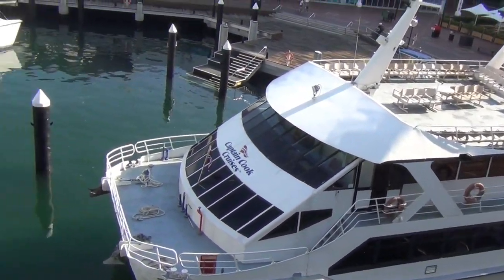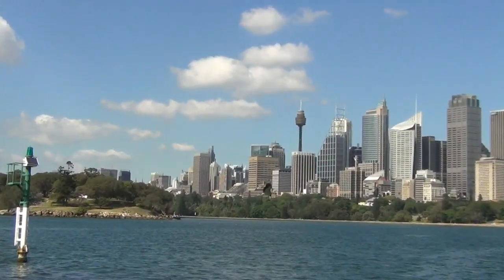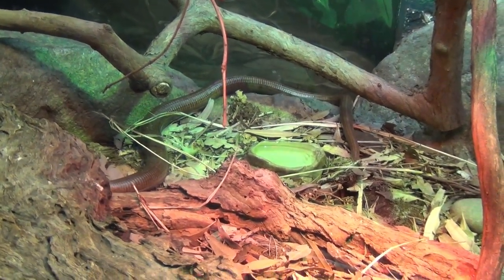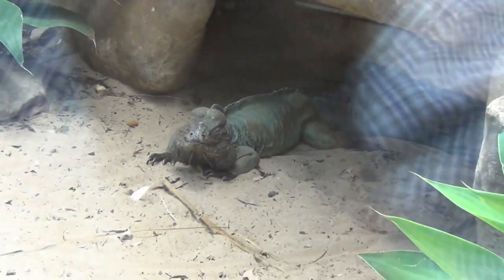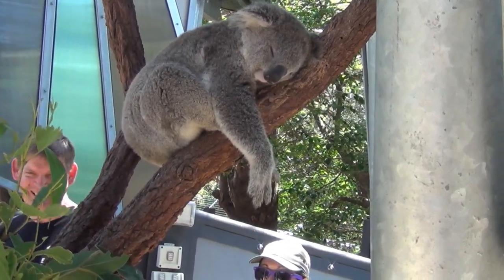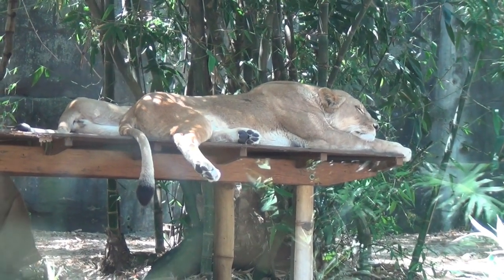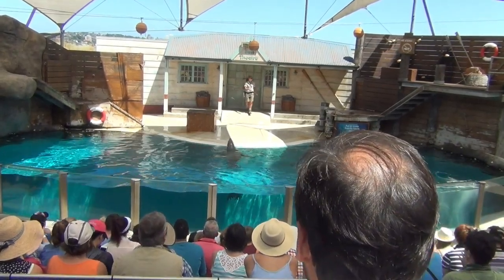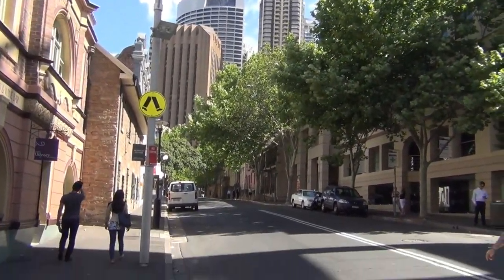141118-Sydney-Harbor and Zoo